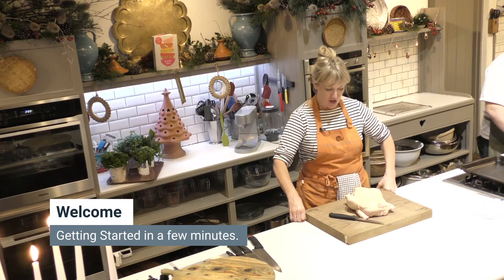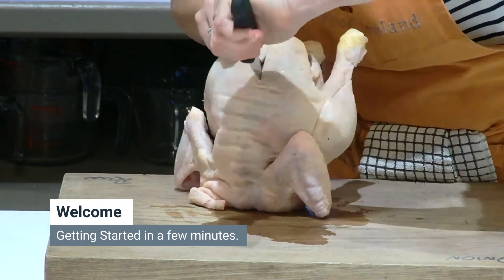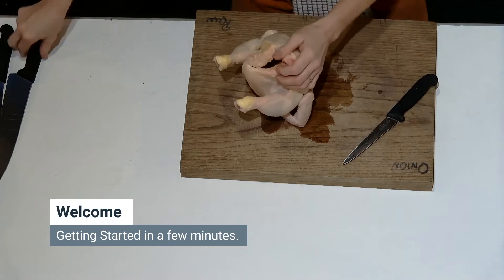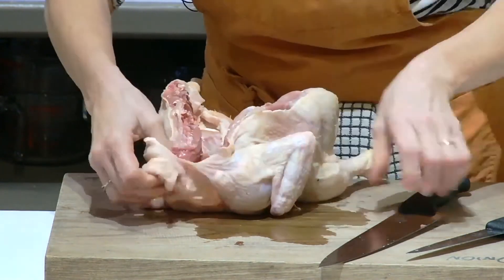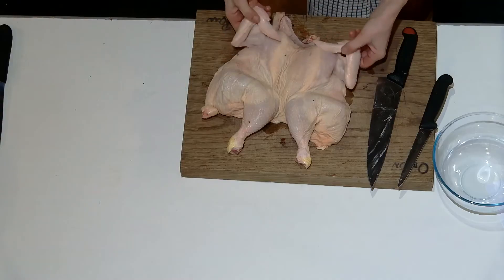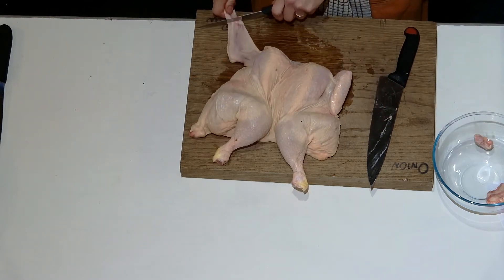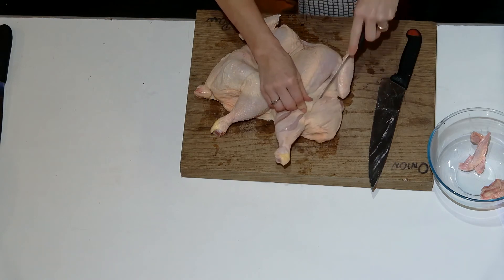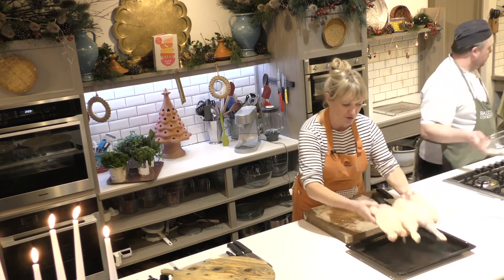How to spatchcok a chicken with Rachel Allen Cookalong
Here is a few minutes from a live stream demonstration at Ballymaloe Cookery School.

You will be cooking the following menu with Rachel by your side (virtually) every step of the way. Christmas Tree Soda Scones with Cheese and SeedsCarrot, Cumin and Coriander SoupSpatchcock Chicken with Lemon, Garlic and Rosemary Rustic Roast Potatoes Chocolate Fudge Pudding

To watch the rest of the demonstration sign up to Ballymaloe